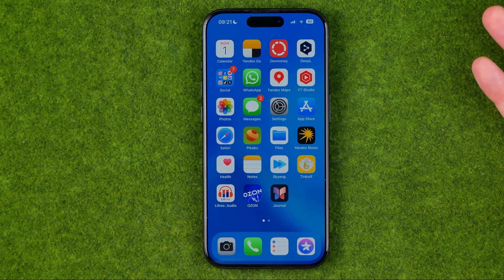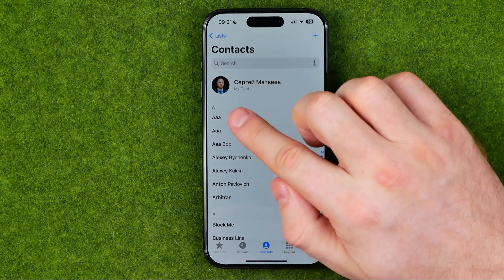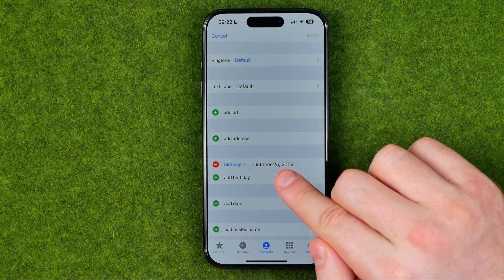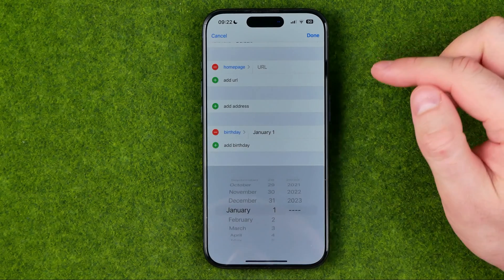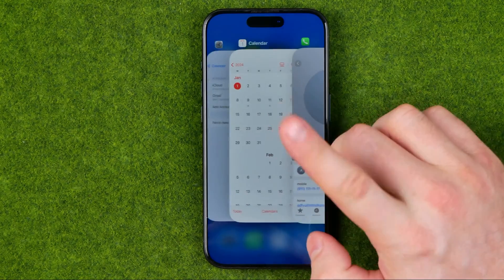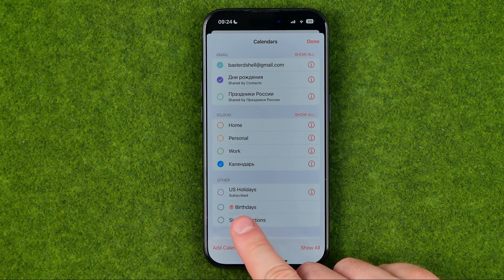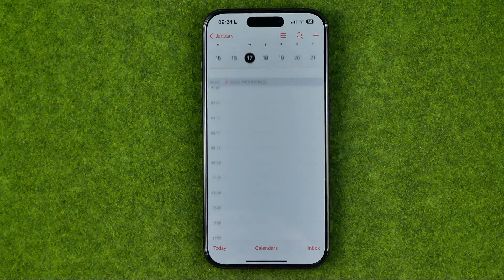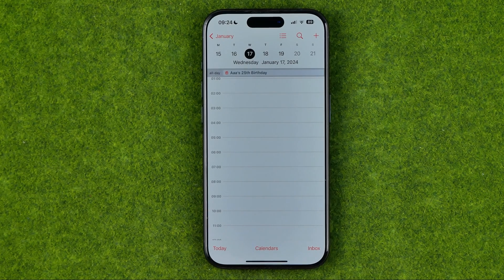How to Add Birthdays to iPhone Calendar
If you are looking for a video about how to add birthdays to iphone calendar, here it is! In this video I will show you how to sync facebook birthdays to iphone calendar. Be sure to watch the video to the very end. You will learn how to use the calendar app on iphone. That's easy and simple to do from your phone.